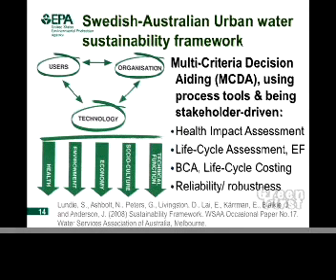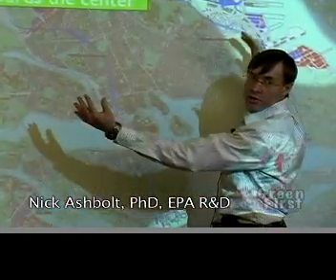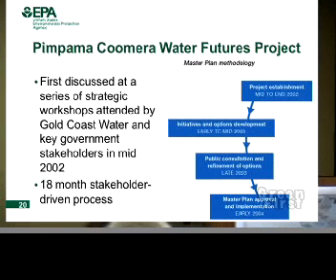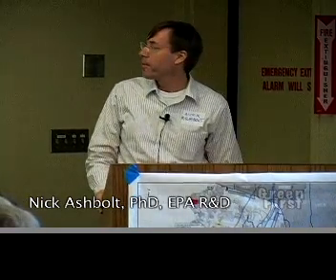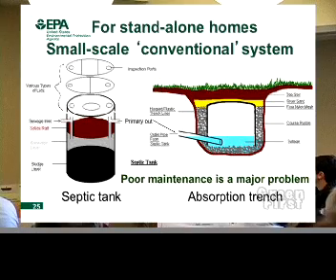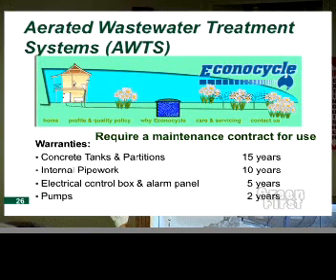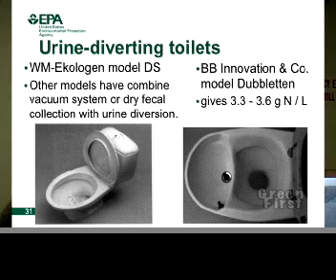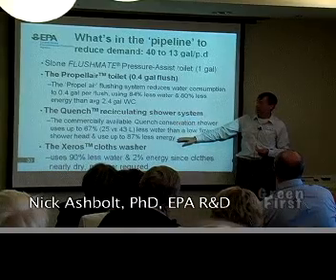Green First Nicholas Ashbolt Pt 2/2 US EPA Office of Research & Development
US EPA presentation by Dr. Nick Ashbolt, PhD, Office of Reseach and Development, at the Green First roundtable. His topic was "Non-Traditional Technologies -- Recovery of Resources". Hosted at Falmouth Public Library, Falmouth, MA, USA on December 8, 2011. Many coastal communities and cities are going to have to come up with new wastewater management strategies, but there are options.
Please NOTE: the views expressed are not necessarily those of the EPA and are in no way meant to reflect official EPA policy.

Dr Nicholas J. Ashbolt is a Title 42 Senior Research Microbiologist with the National Exposure Research Laboratory, U.S. EPA Cincinnati (since January 2007). Previously he was Head of the School of Civil and Environmental Engineering at the University of New South Wales (UNSW) Sydney, where he continues as an Adjunct Professor as well as at the University of Cincinnati. He has 25 years of experience in environmental microbiology, with a focus on the fate and transport of environmental pathogens. Over the last 10 years he has worked in joint Australian-Sweden and European programs developing methods to interpret pathogen data with the aid of quantitative microbial risk assessment within an urban water sustainability framework. This work has contributed to the risk-based approach adopted in the recently published WHO guidelines for recreational, drinking and reuse waters. He has published 31 book chapters, 112 journal papers and over 100 conference proceedings since he joined UNSW in 1994. His research at EPA is focused on distribution system biofilm pathogen risks and application of QMRA to aid in setting criteria for drinking and recreational waters.